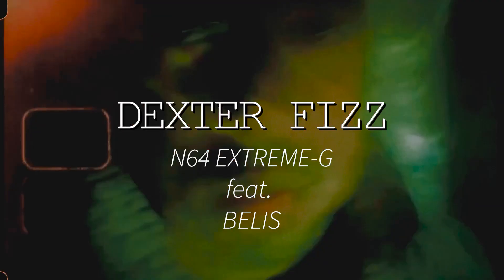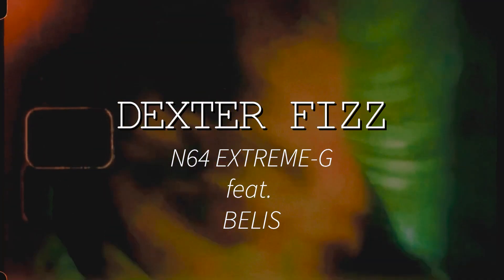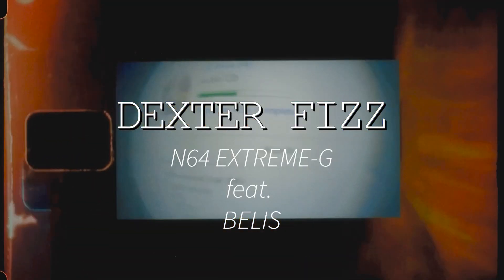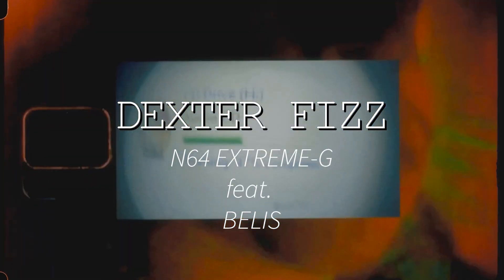Dexter Fizz - N64 EXTREME-G (feat. Belis)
Video for Dexter Fizz and Belis - N64 EXTREME-G shot by ugly.online Listen to the entire Cerebral 97-02 MIX: PDPT Ep at dexterfizz.net and any other streaming service.

Produced by Dexter Fizz
Mixed and Mastered by Runnit

dexterfizz.net